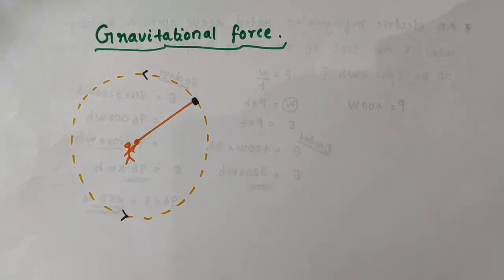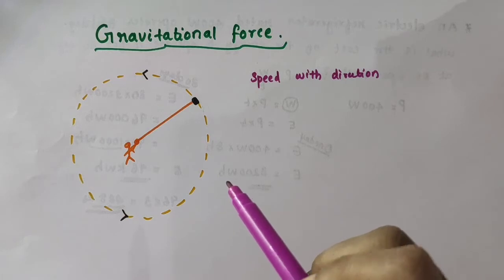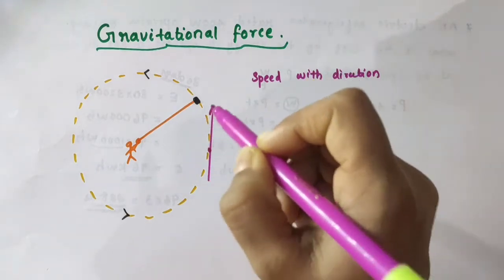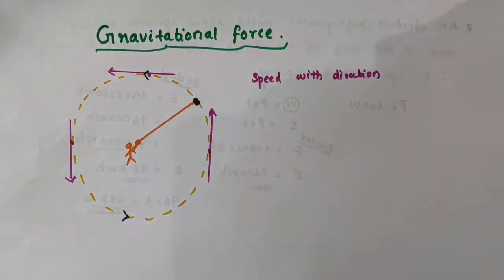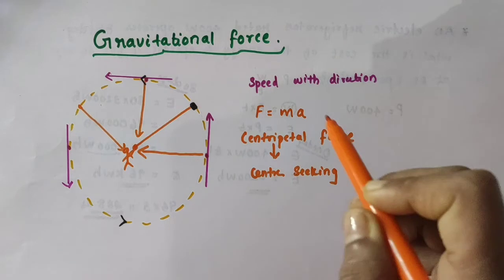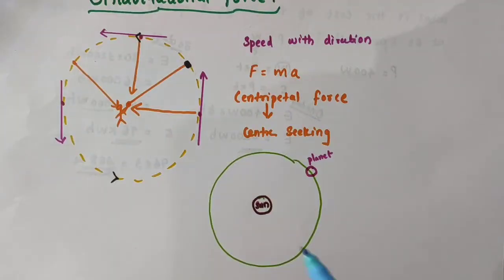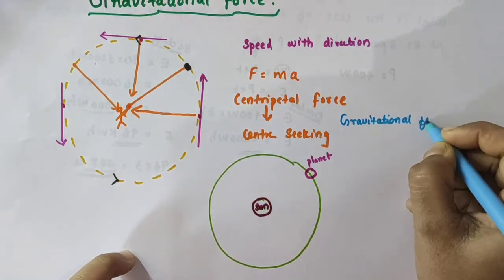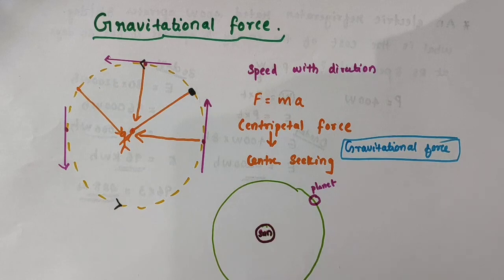Gravitational force //Centripetal force// Class 9 Physics //Chapter Gravitation